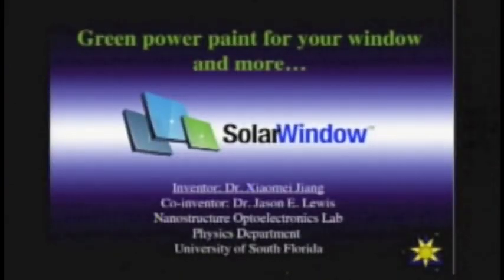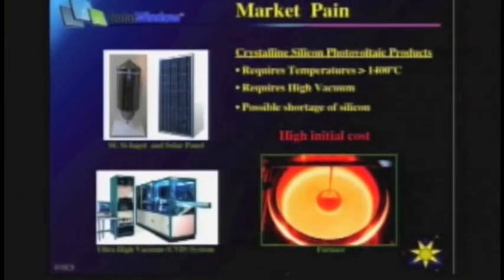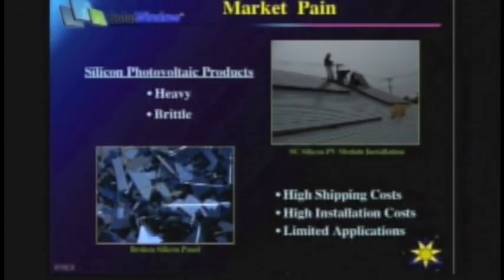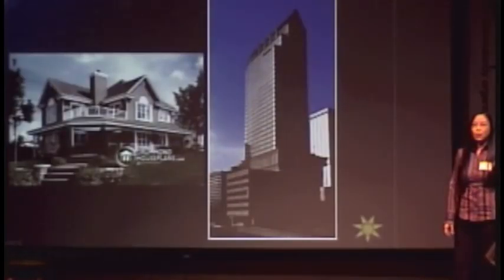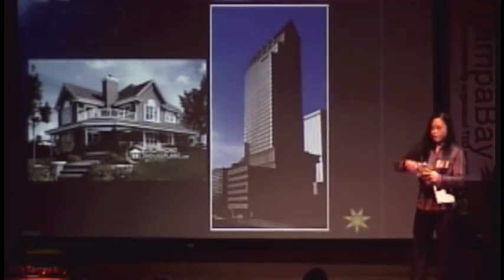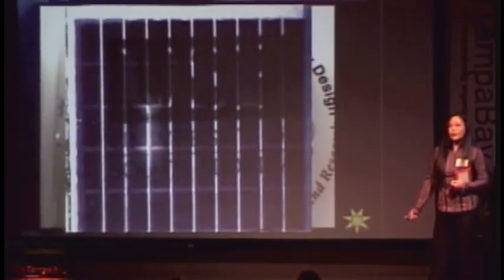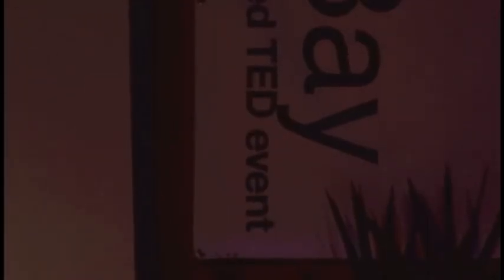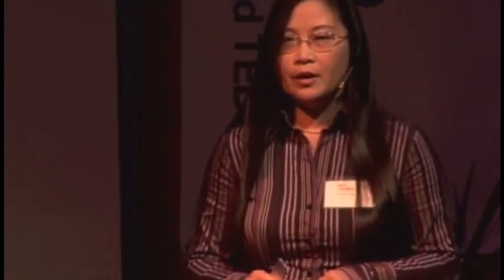TEDxTampaBay Xiaomei Jiang SolarWindows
Xiaomei has been an assistant professor at Physics Department of University of South Florida since August 2006. Her expertise includes optical spectroscopies, organic semiconductors and optoelectronic devices, inorganic quantum dots synthesis and characterization, and solution processable photovoltaics.

Dr. Jiang is the inventor of SolarWindowTM technology, a solution-based technology used for spray-on solar tint that generates electricity from sunlight. She holds eight US & international patents.

Dr. Jiang talks about the possibilities for power generation with this breakthrough technology.

In the spirit of ideas worth spreading, TED has created a program called TEDx. TEDx is a program of local, self-organized events that bring people together to share a TED-like experience. Our event is called TEDxTampaBay, where x=independently organized TED event. At our TEDxTampaBay event, TEDTalks video and live speakers will combine to spark deep discussion and connection in a small group. The TED Conference provides general guidance for the TEDx program, but individual TEDx events, including ours, are self-organized.